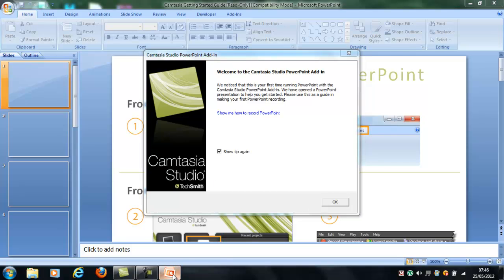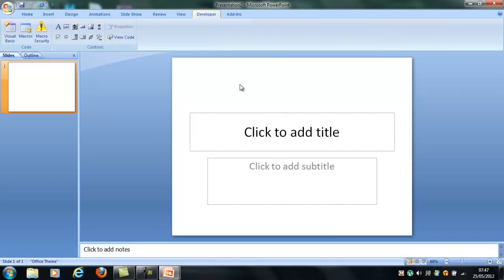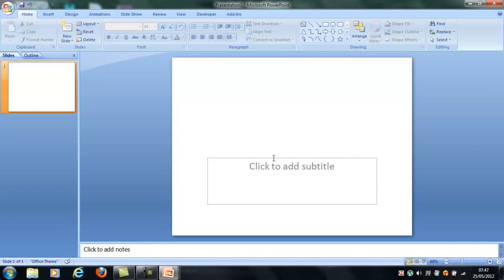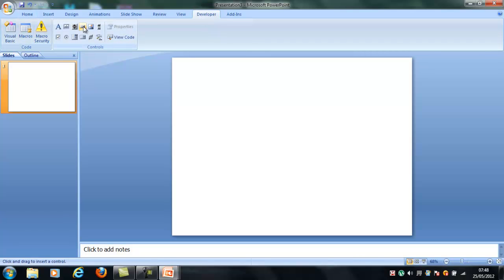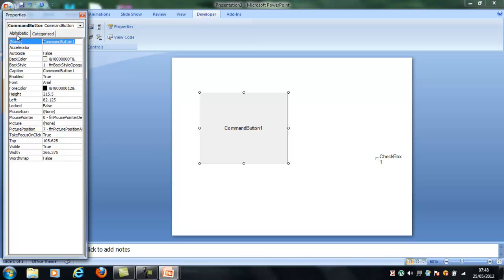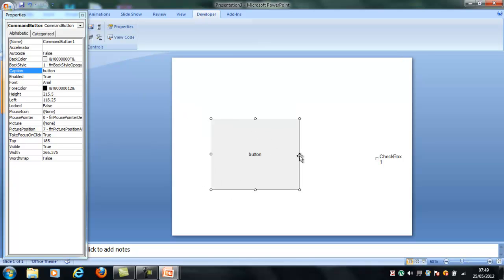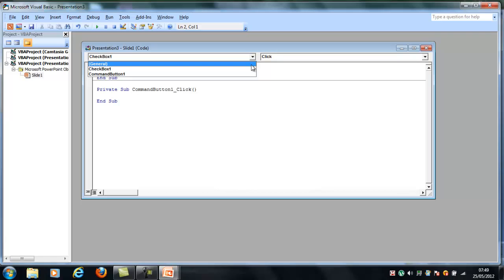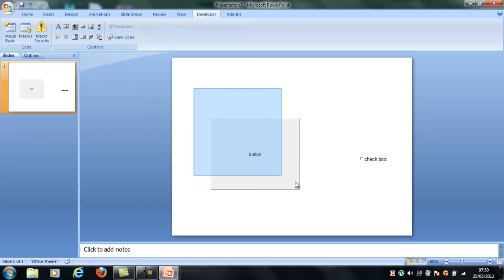How To Get The Developer Tab In Microsoft Power Point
Hello youtube in this video you will learn hpw to get the developer tab in youtube. This is good for people who know or wANT TO GET STARTED IN vb-vba. I also go through how to show the code for different objects and how to change captions and propities. In the developer tab you get some options at the top where you can add buttons, text boxes, lables, pictures and much more. Then you have to add the code to the objects you added. This is a great way to program and very easy for people who know VB-VBA.